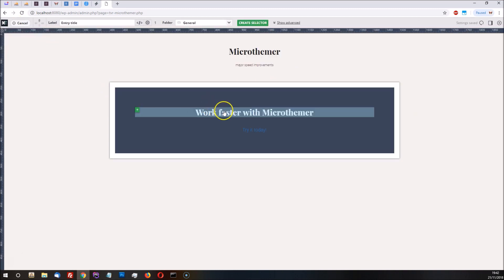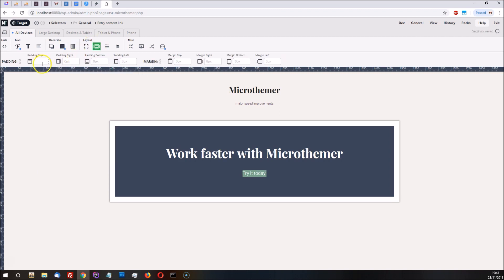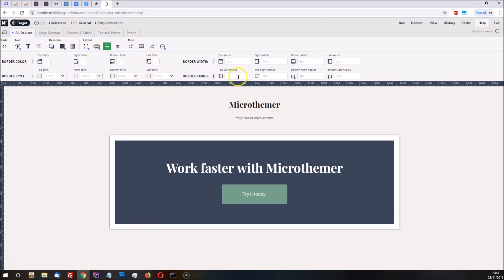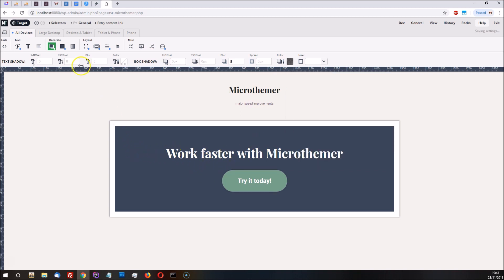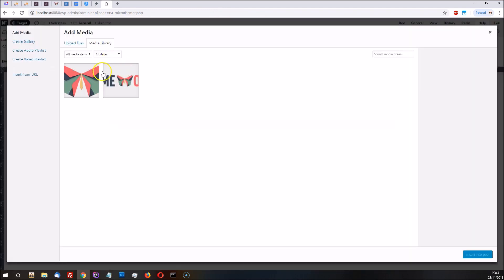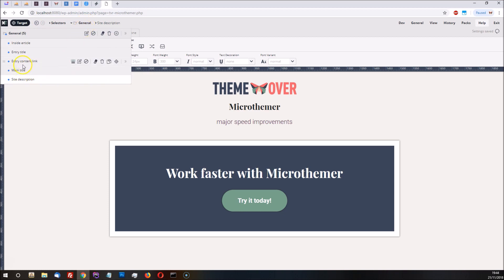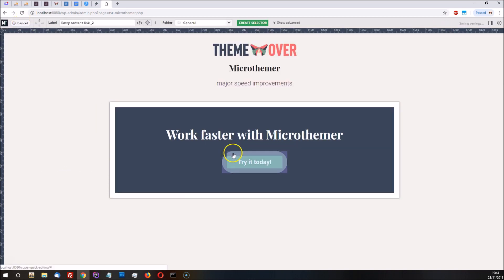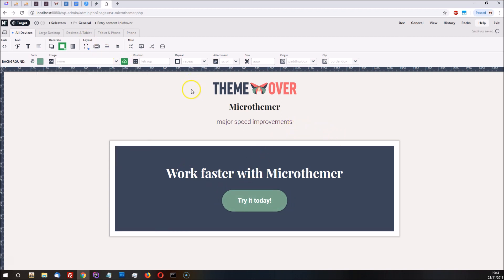[V5] Faster WordPress CSS editing with Microthemer